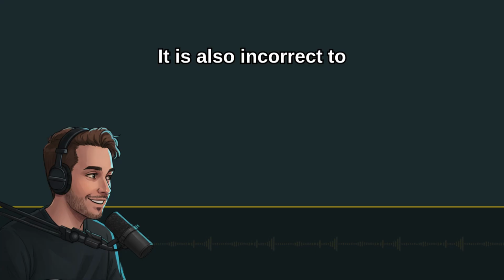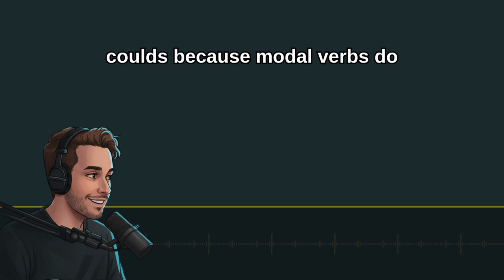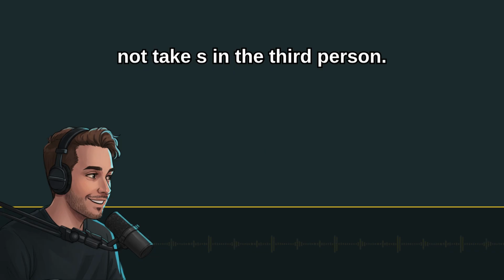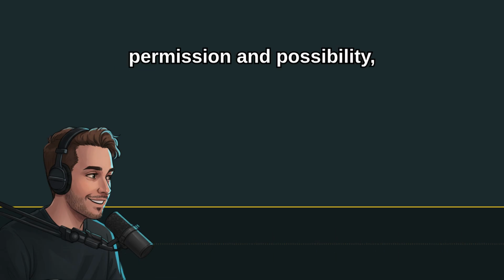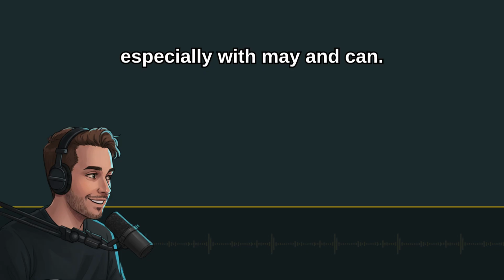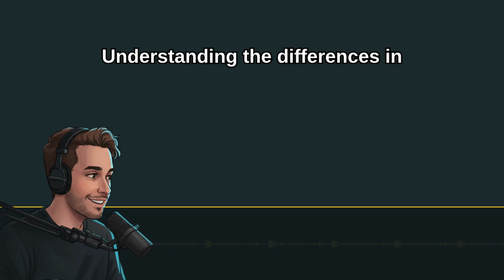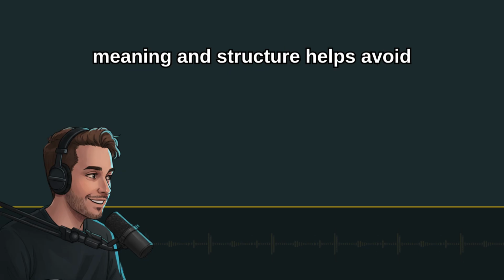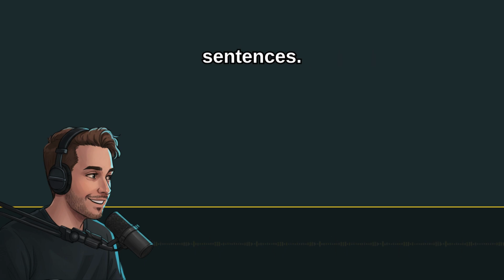LEARN ENGLISH: Master Modal Verbs Easily Complete Practical Guide with Examples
Unlock the real power of English grammar with this complete and practical guide to modal verbs. In this lesson, you will learn how to use can, could, may, might, must, should, have to, would and more in real-life situations, with simple explanations and natural examples you can start using today. This video is perfect for beginners and intermediate learners who want to speak English with confidence, improve grammar naturally and build practical communication skills. Watch until the end and repeat the examples aloud to train your fluency!